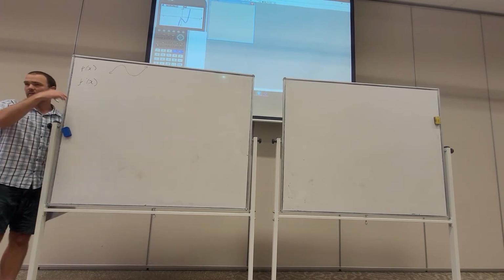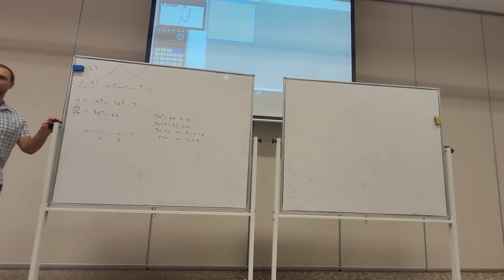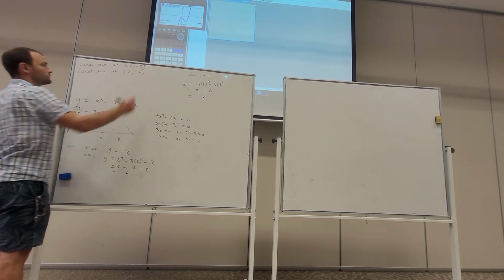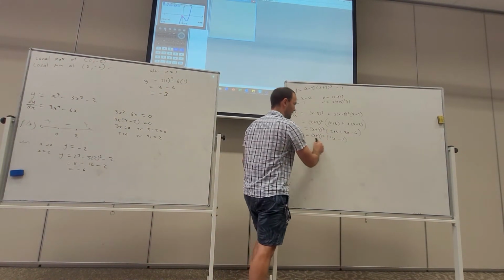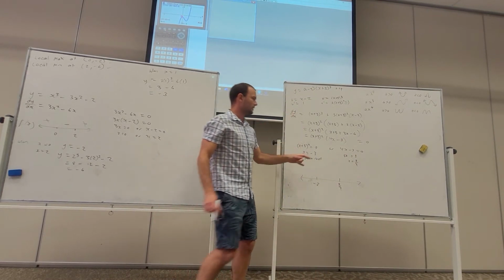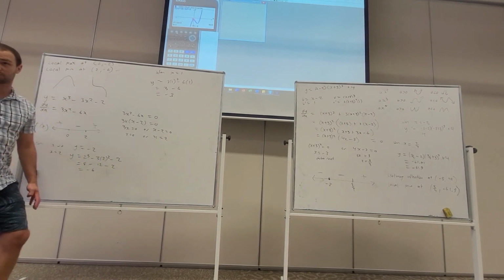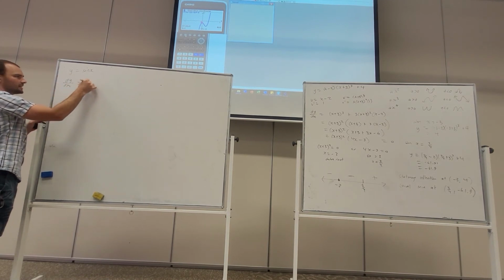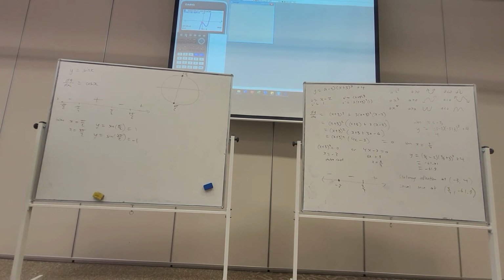3C Stationary Points